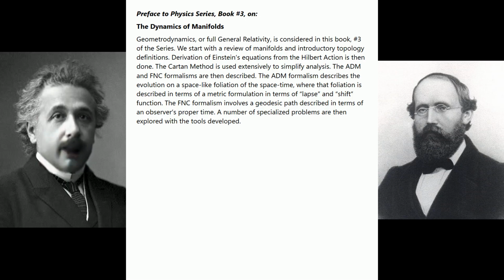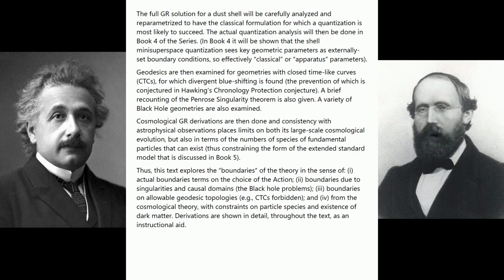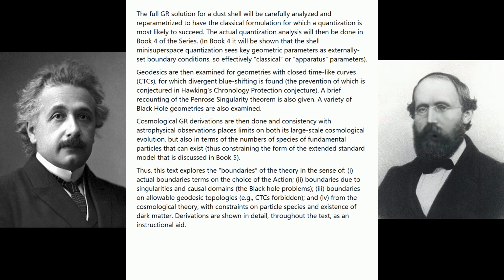The Dynamics of Manifolds: Book 3 Physics Video Series Preface, Video 01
This video presents the preface description of Book 3, which covers core ideas in manifold geometry, tensor analysis, covariant differentiation, curvature, and the Riemannian framework underlying general relativity.